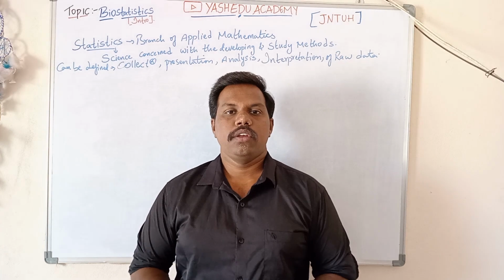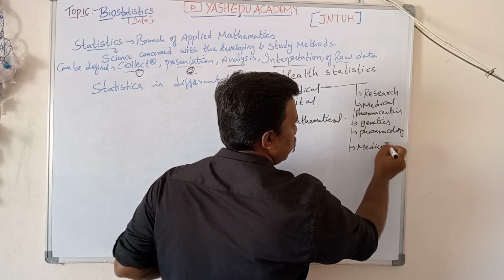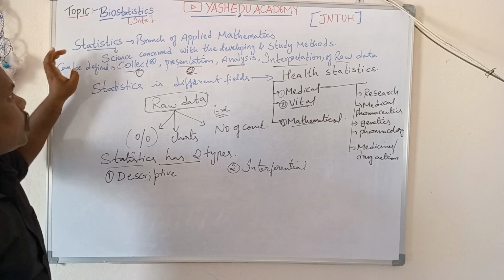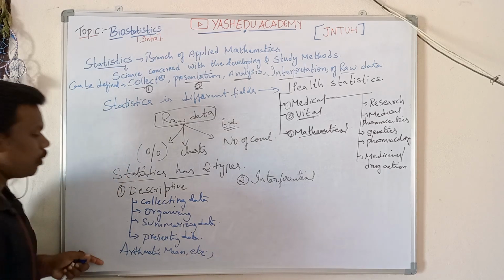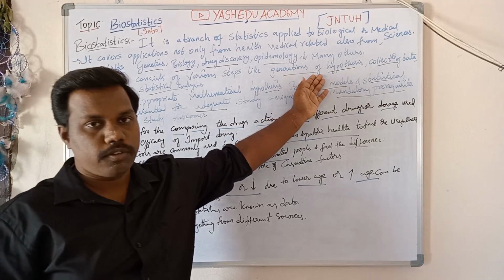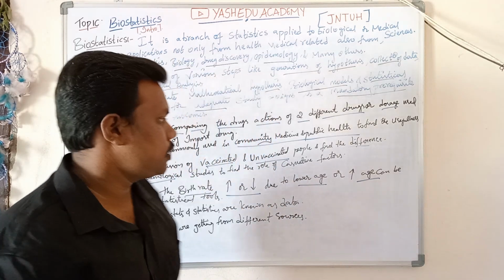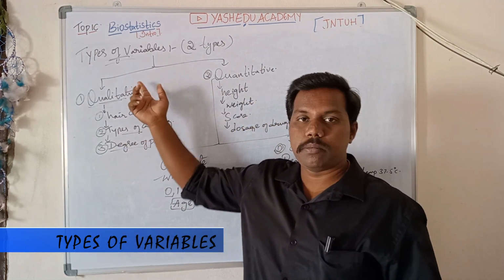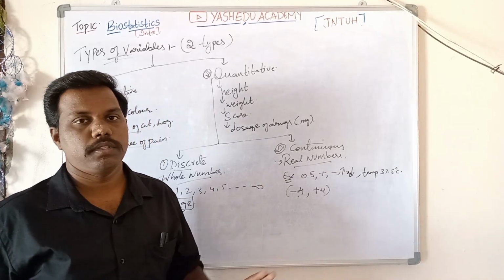Introduction to Biostatistics and research methodology | Unit-1 Ch.1 Bpharma 8th sem | JNTUH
!! DM your queries in the comment section !!

//Follow us on Various Social Media platforms://

Drop your queries for different educational contents.
(NOT ONLY COMPUTERS ANY SUBJECTS U CAN ASK US) &